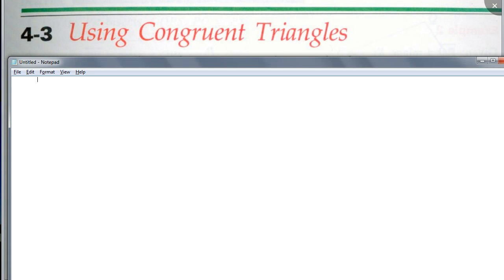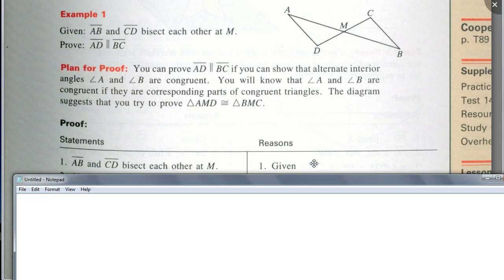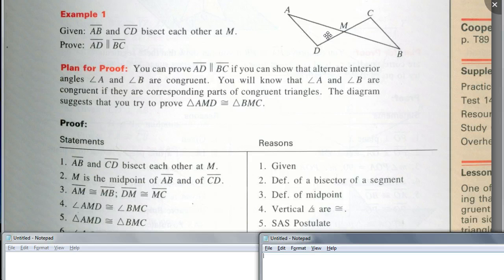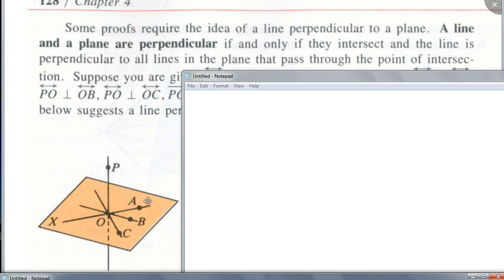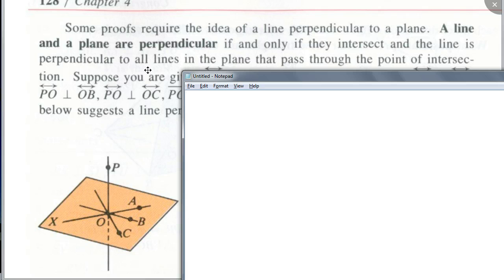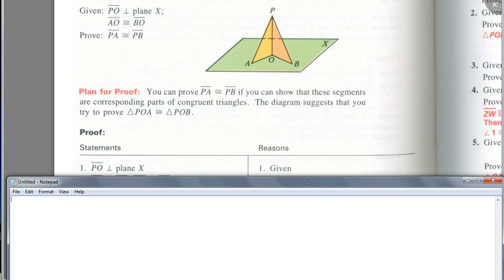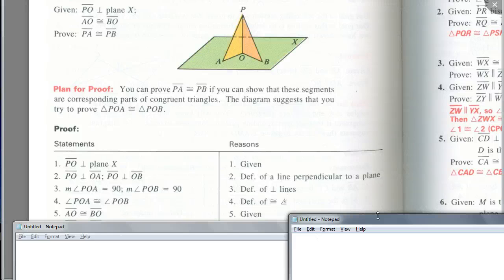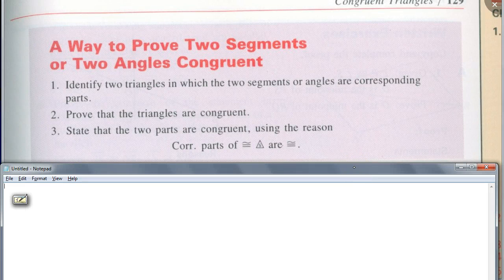Geometry 4.3 Using congruent triangles